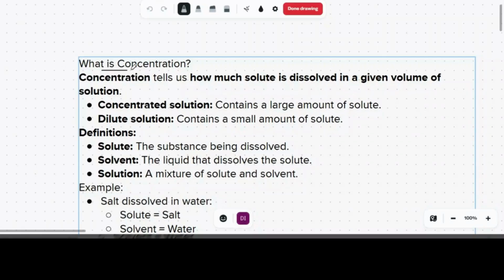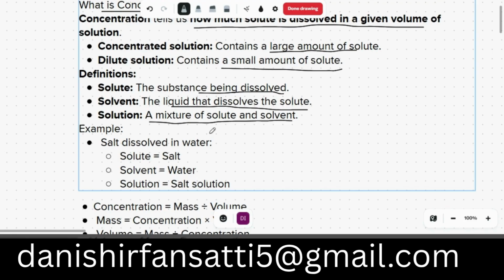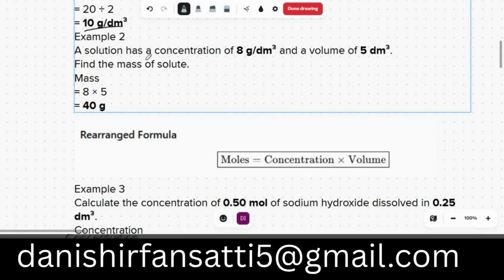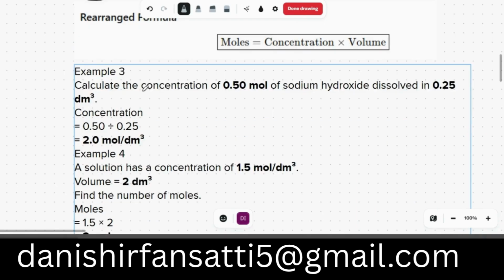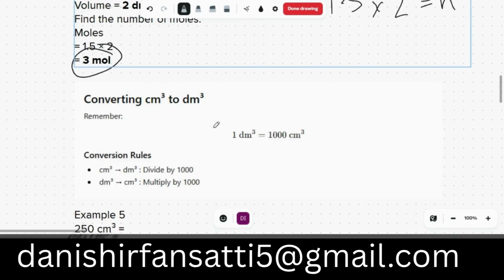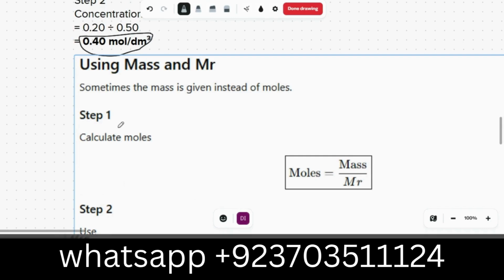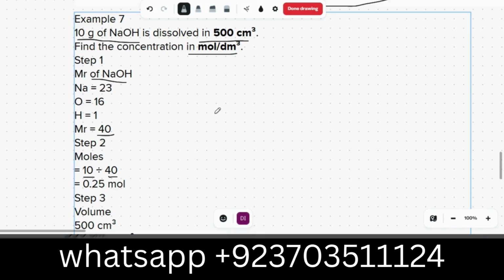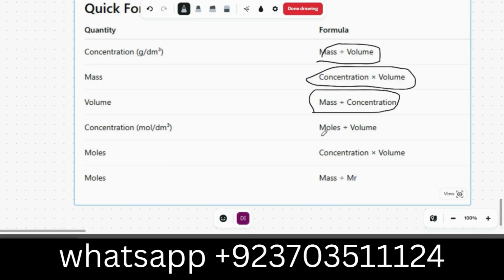Concentration Calculations Explained | IGCSE Chemistry Revision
Learn Concentration the easy way with this complete IGCSE & GCSE Chemistry lesson! This video covers all the key formulas, calculations, and exam techniques you need to confidently solve concentration questions.

📚 In this lesson, you'll learn:
✅ What is concentration?
✅ Solute, solvent, and solution explained
✅ Concentration in g/dm³
✅ Concentration in mol/dm³
✅ Converting cm³ ↔ dm³
✅ Calculating moles using Mass ÷ Mr
✅ Concentration calculations with step-by-step worked examples
✅ Dilution explained
✅ Common exam mistakes to avoid
✅ IGCSE & GCSE exam tips

Whether you're preparing for your final exams or strengthening your chemistry fundamentals, this lesson will help you master concentration calculations with confidence.